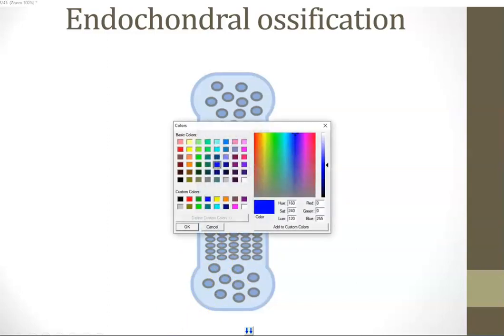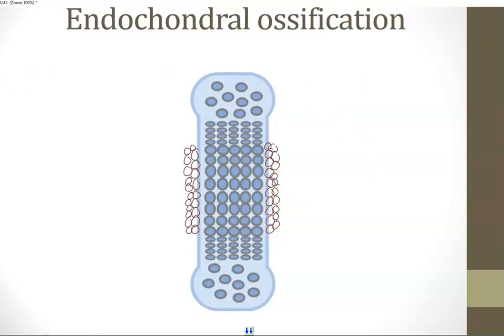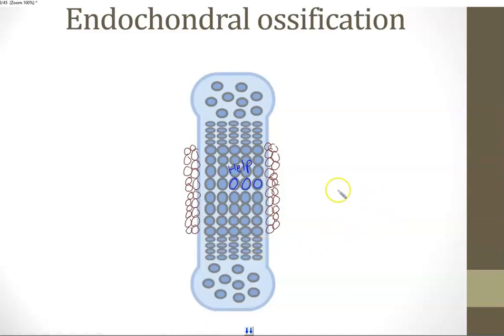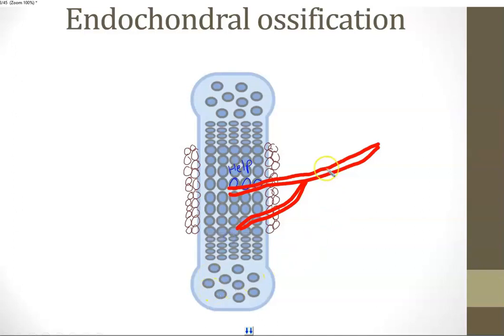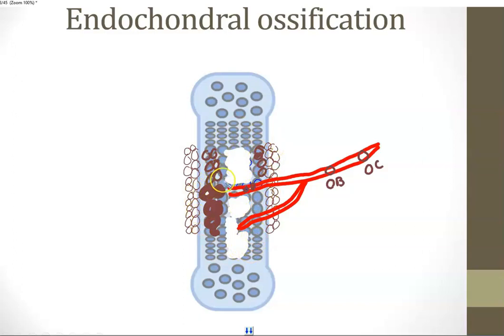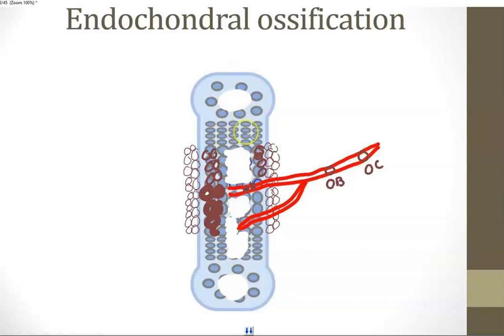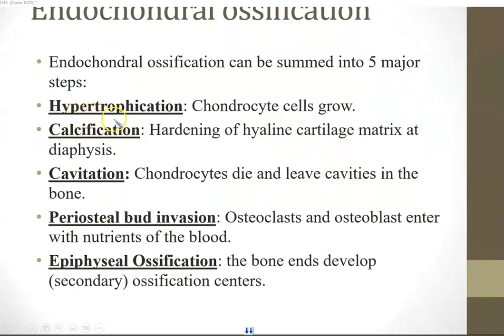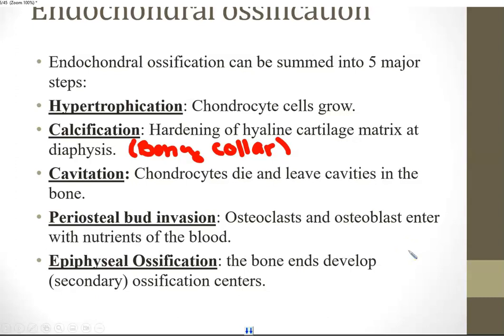Endochondral ossification video